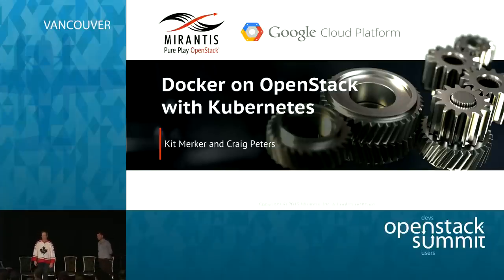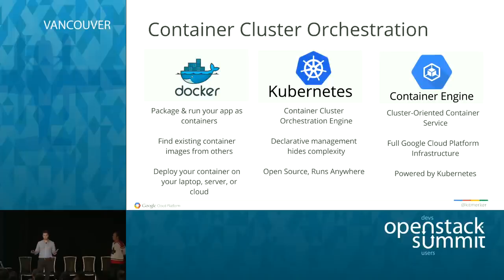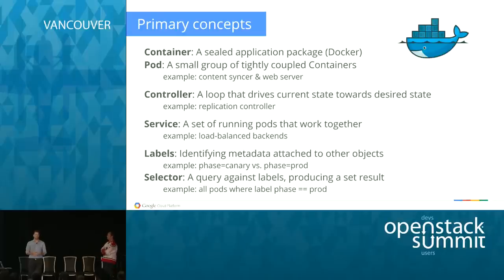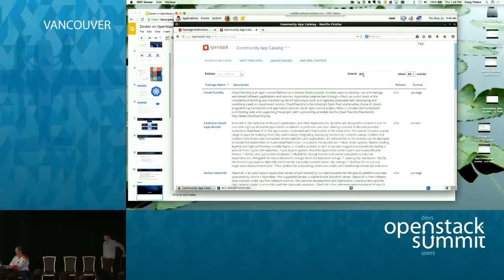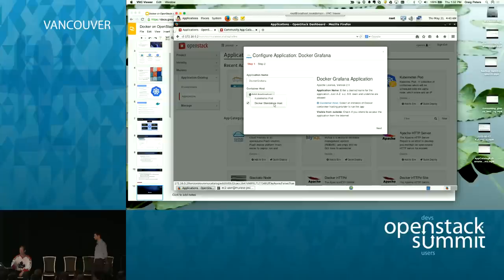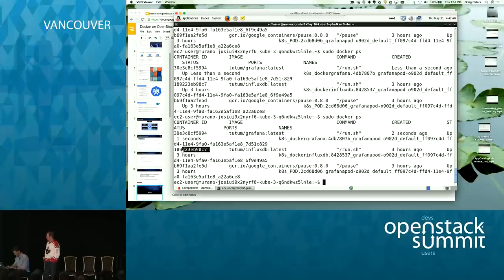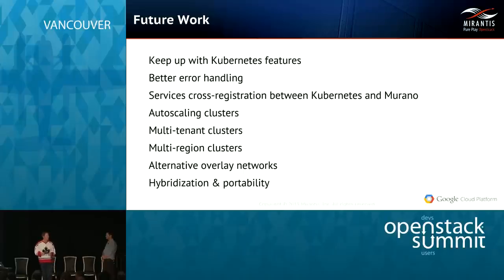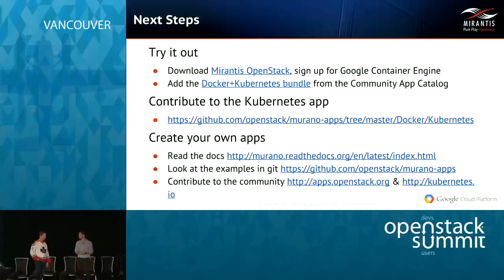Docker on OpenStack with Kubernetes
Docker has accelerated development of portable services on cloud due to its slick approach to component lifecycle management. But connecting up a bunch of Docker containers as well-behaved aggregate services in the cloud can be more complex and brittle than most Docker users realize. In this talk, we'll show how you can take a Kubernetes cluster running on OpenStack and deploy the same cluster unmodified on GCE …Full session details